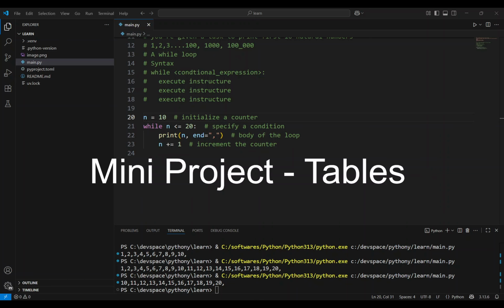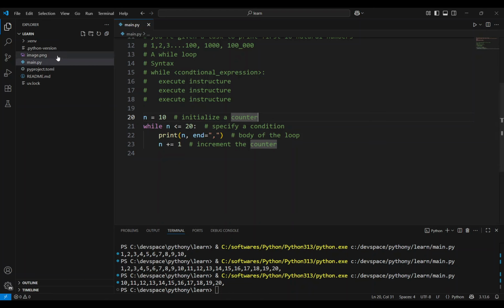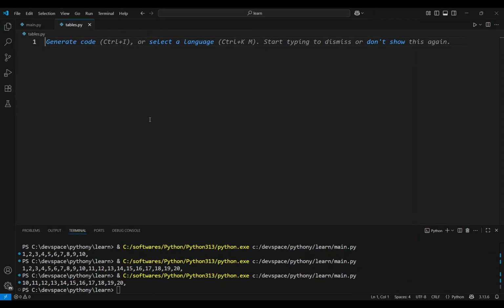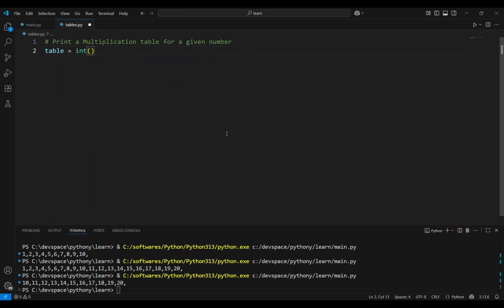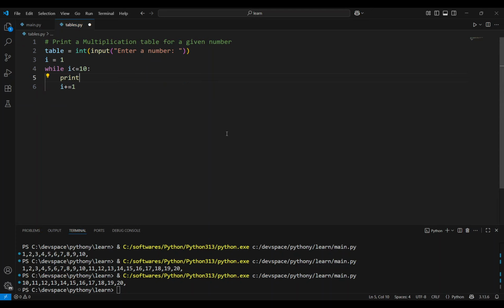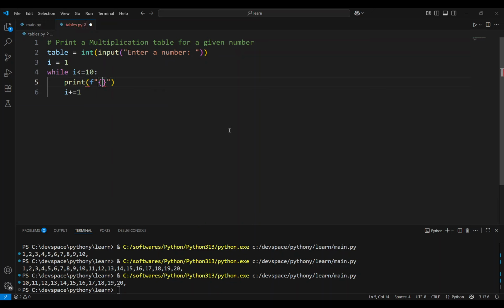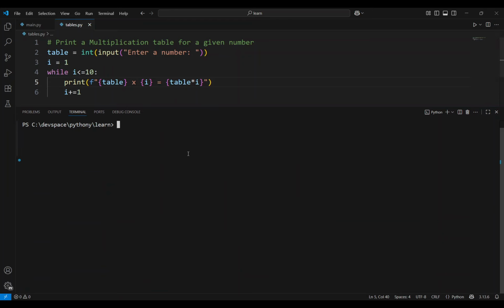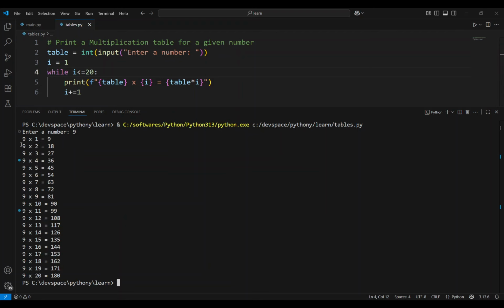Python Tutorial for Beginners | Lecture 5.1 🛠️ Mini Project – Table Generator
Welcome to Python Tutorial for Beginners | Lecture 5.1 🎓
In this session, we’ll build a Mini Project: Table Generator step by step using Python.

You’ll learn:
✅ How to take user input
✅ How to use loops to generate tables
✅ Writing clean & efficient code
✅ Printing multiplication tables dynamically
✅ Real-world application of Python basics

By the end of this mini project, you’ll have the skills to build your own simple Python projects and gain confidence in coding. Perfect for students, beginners, and coding enthusiasts!